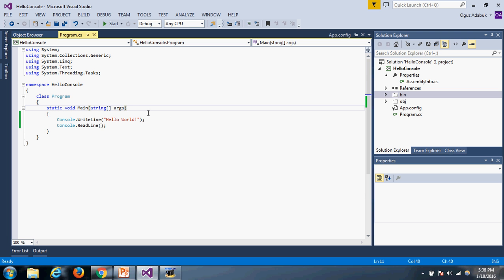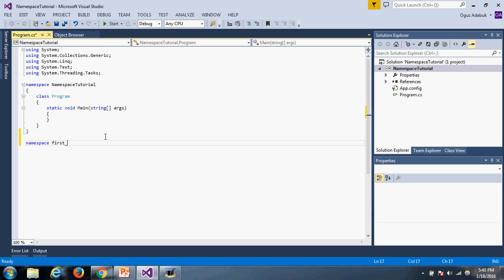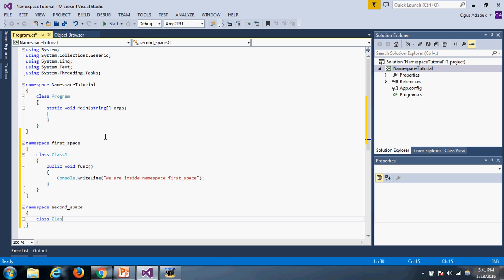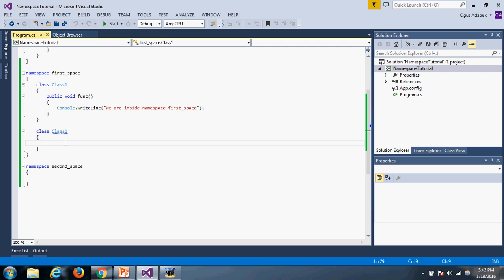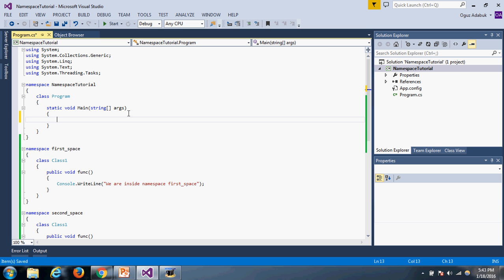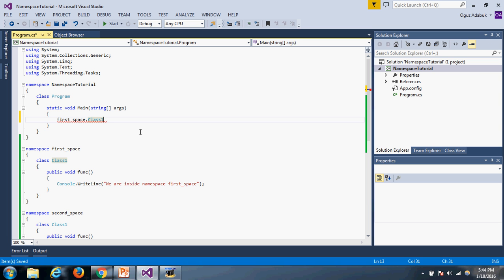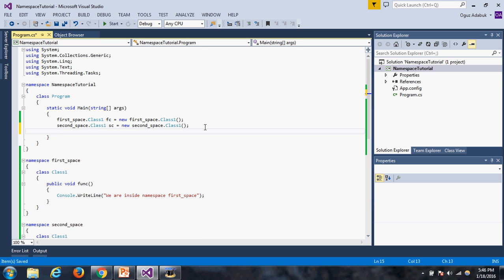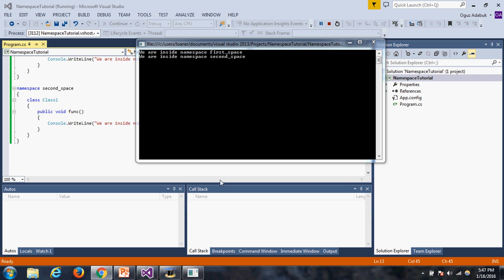Namespaces 1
Introduction to C# namespaces